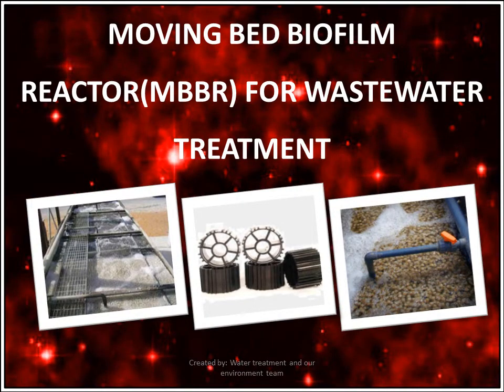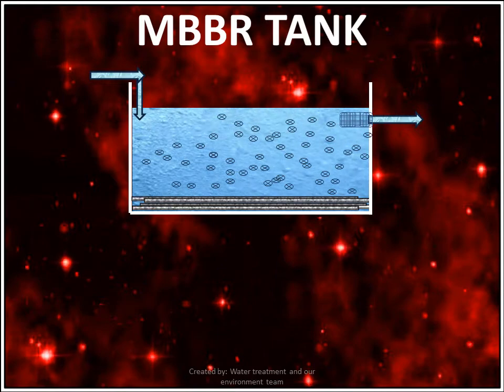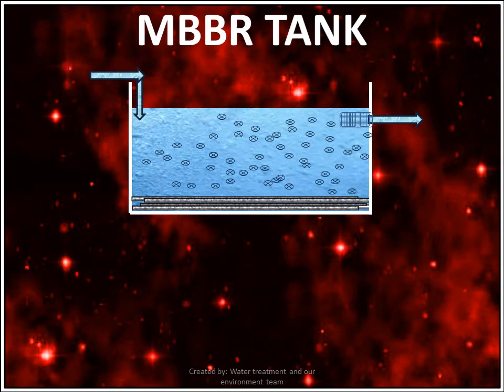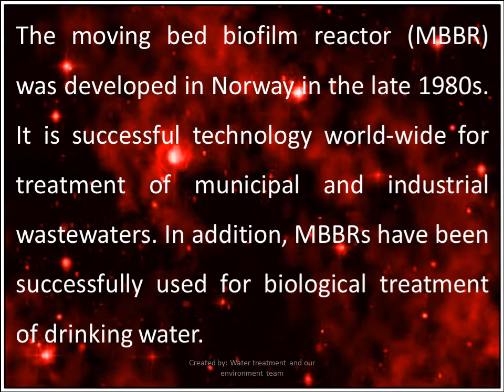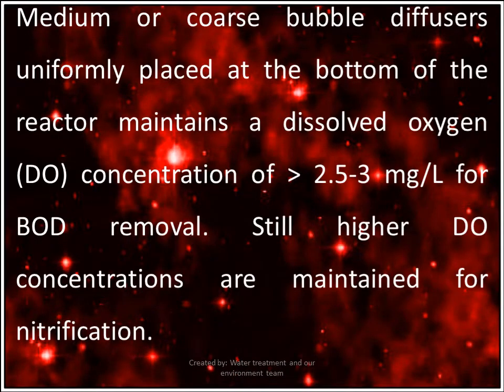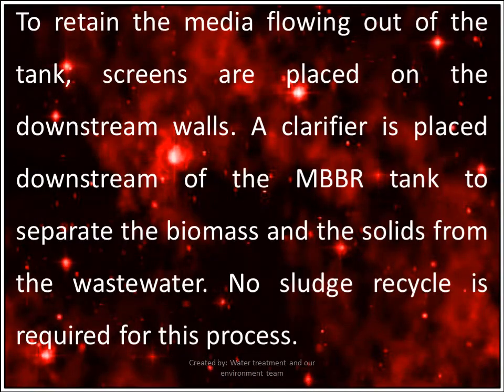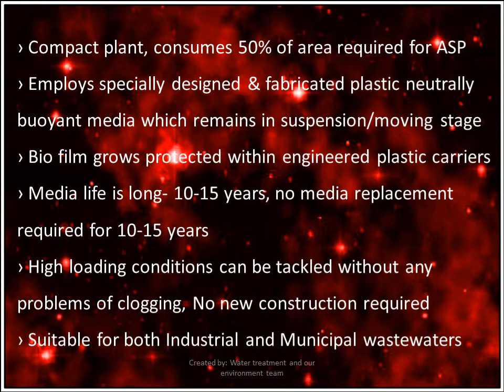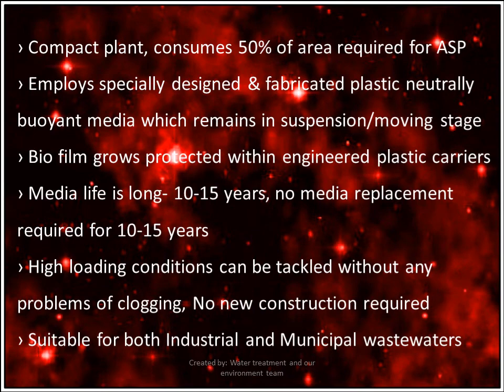MBBR (Moving bed bioreactor) | Wastewater treatment | Sewage treatment plant (STP)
MBBR or Moving bed biofilm reactor is Water and wastewater treatment technology. MBBR technology or Moving bed biofilm reactor's theory and schematic is discussed in this video. MBBR or Moving bed biofilm reactor is attached growth activated sludge treatment process used in sewage treatment plant. MBBR or Moving bed biofilm reactor has lot of advantages like high BOD removal, nitrogen and phosphorus removal. For more information about MBBR or Moving bed biofilm reactor, please watch complete video.